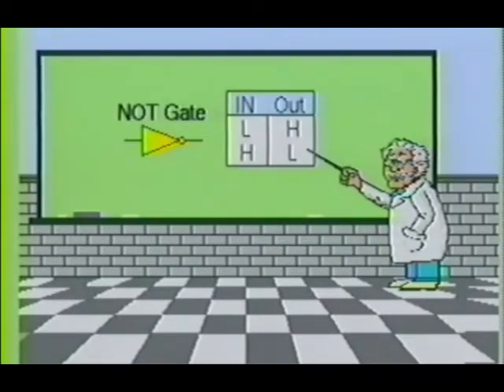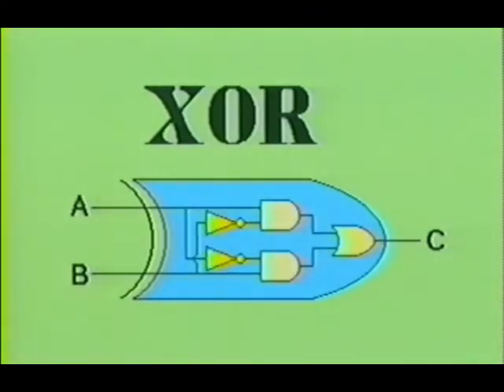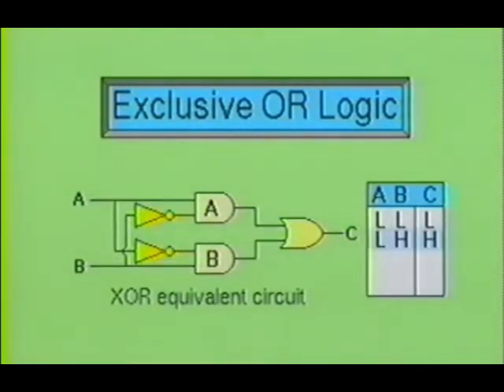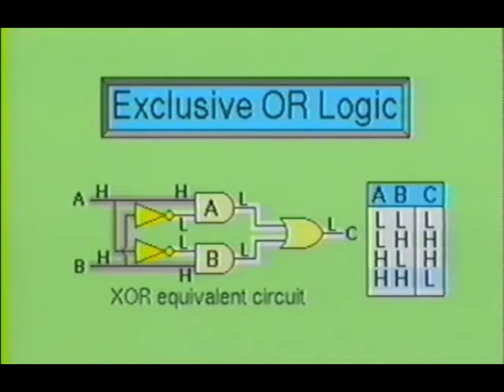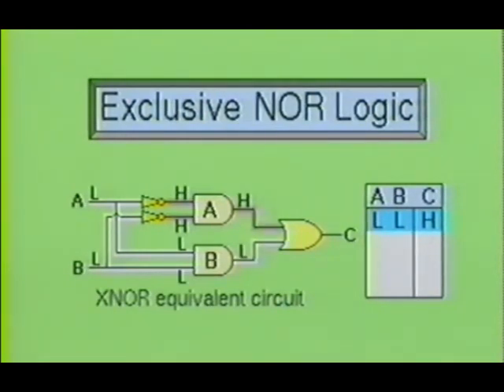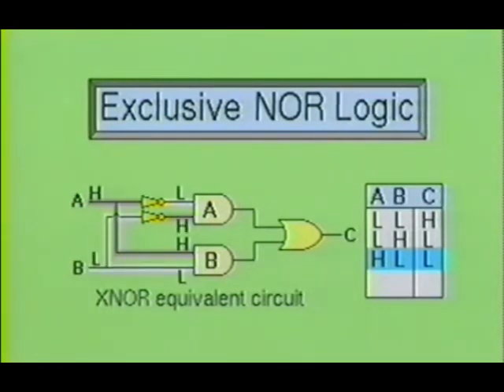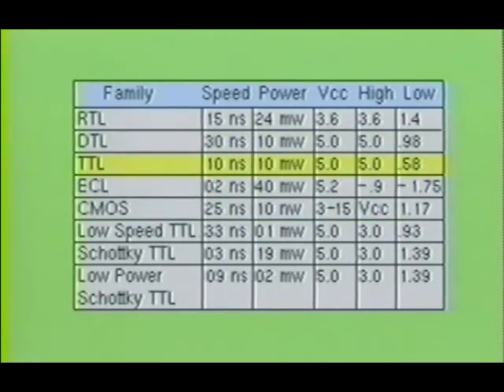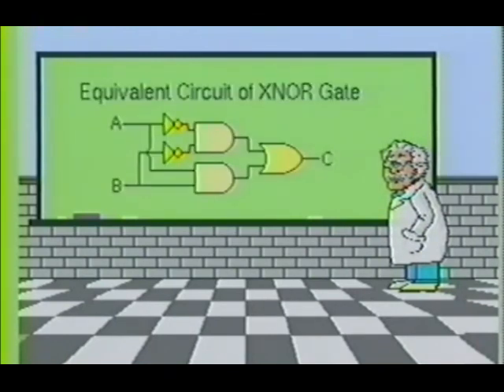Digital Electronics 02 - Gates - XOR XNOR - Review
XOR gate explanation, XOR gate project, XOR gate transistor Circuit, XOR gate for 3 inputs, XOR gate boolean expression, XOR gate truth table, XOR gate cmos,

XNOR gate explanation, XNOR gate project, XNOR gate transistor Circuit, XNOR gate for 3 inputs, XNOR gate boolean expression, XNOR gate truth table, XNOR gate cmos,

Digital Electronics, Digital Electronics Lab, Digital Electronics Basics, Digital Electronics Projects for Engineering Students. Electronics For Beginners
Electronics Course
Electronics Projects
Electronics Basics
Electronics Engineering